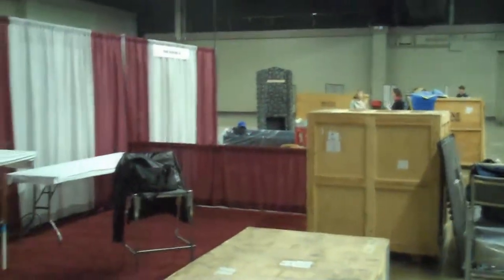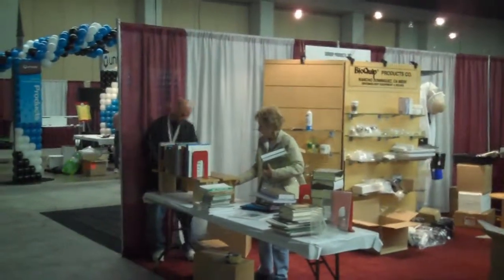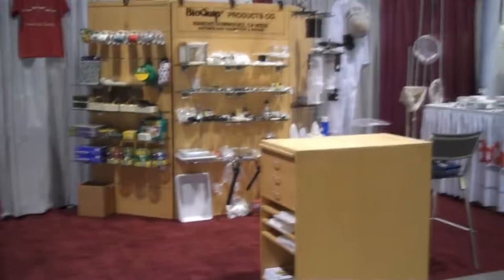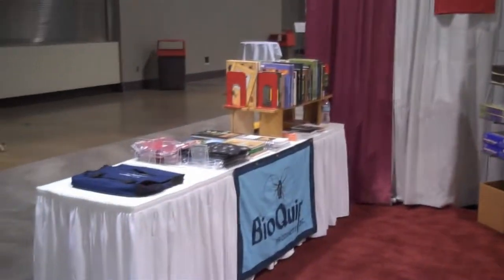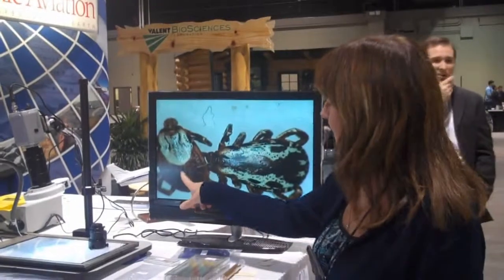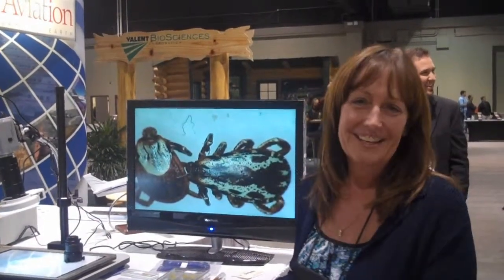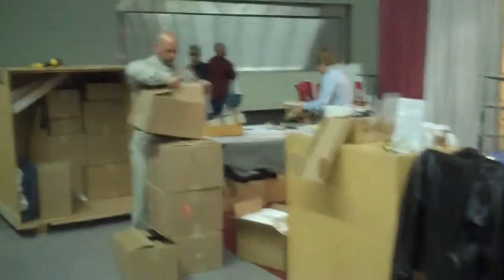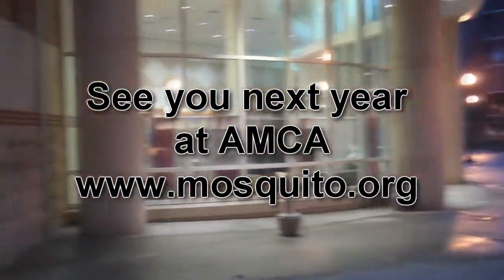AMCA 2010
BioQuip attends the American Mosquito Control Association 75th Annual Meeting .